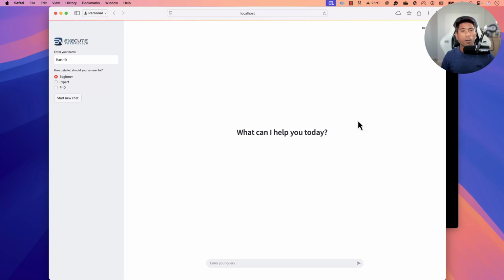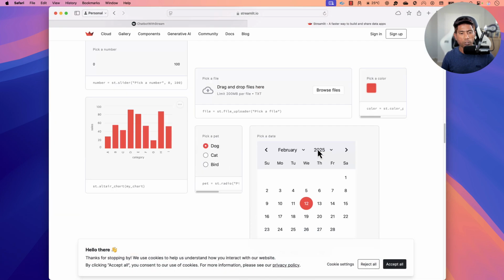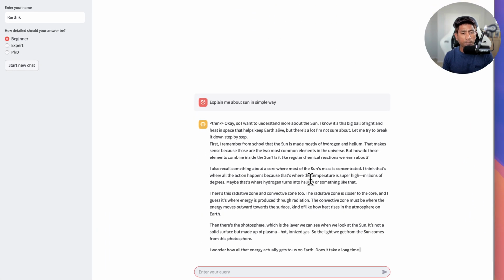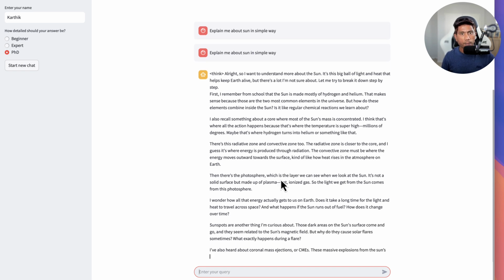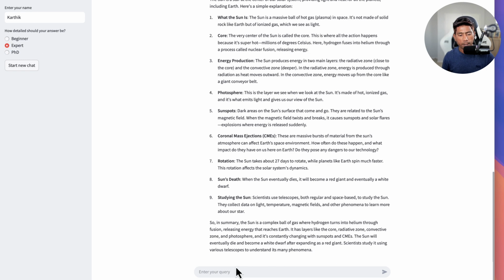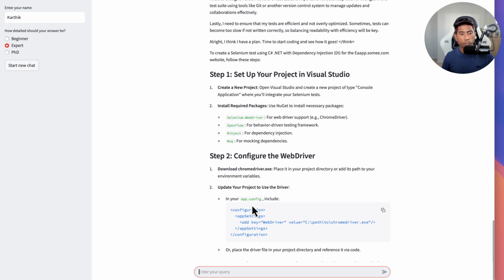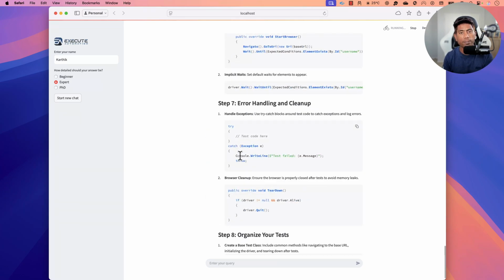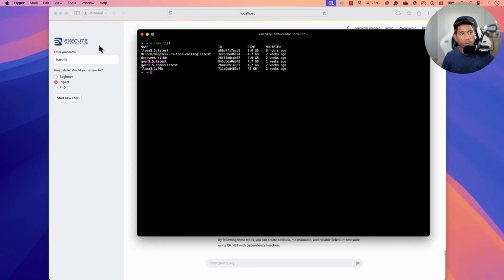I Built a Deepseek R1 Chatbot Using LangChain and Ollama Locally! 🦜⛓️‍💥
🚀 I built a powerful Deepseek R1 chatbot using LangChain + Ollama on my local machine! 🦜⛓️💥

Watch as I set up the entire pipeline, test real-time responses, and explore the potential of running LLMs locally.

This video is an glimpse of my course in Udemy on Langchain, RAG and Local LLMs